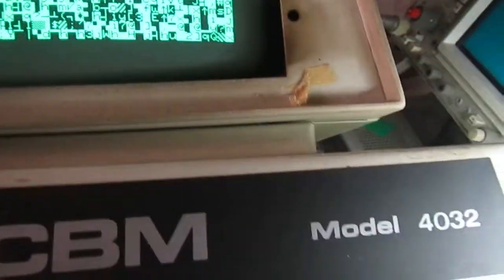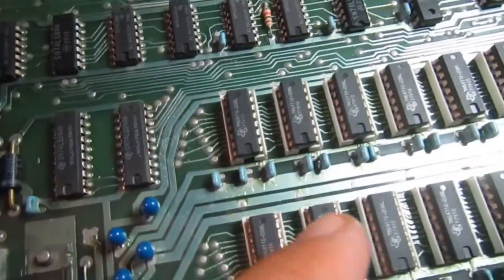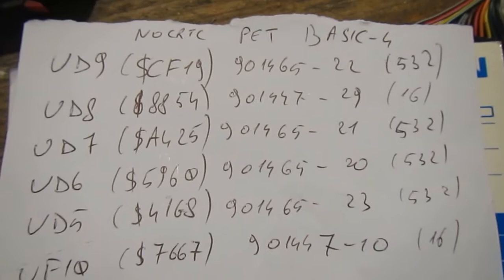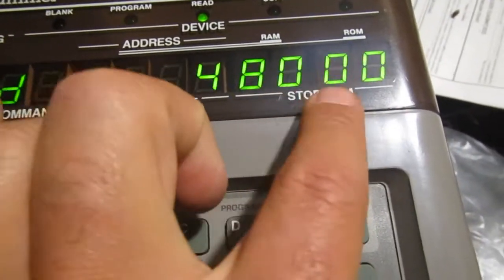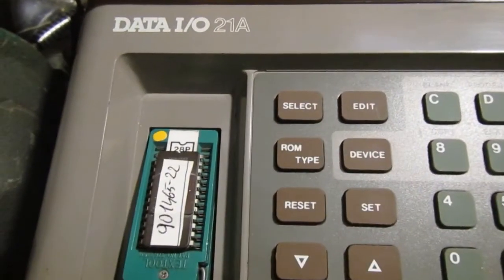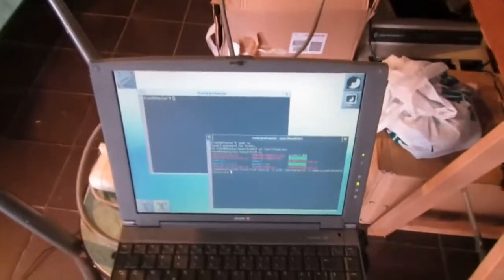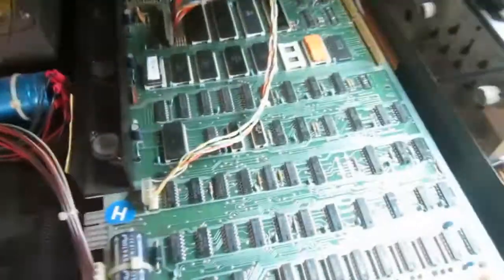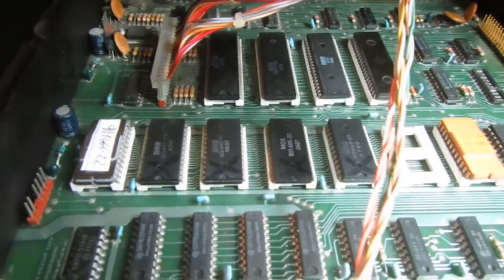Commodore PET 4032 (2001N-32) easy repair. Bad ROM, bad VIA 6522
Commodore (CBM) PET model 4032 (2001N) from 1979, S/N: 1319337, quite easy, for once, repair. Faults were only a bad kernel ROM and failed port on the 6522 VIA.